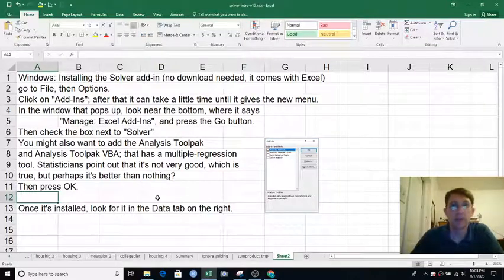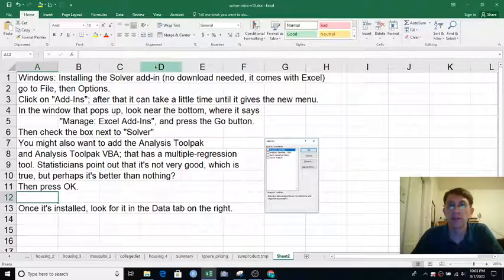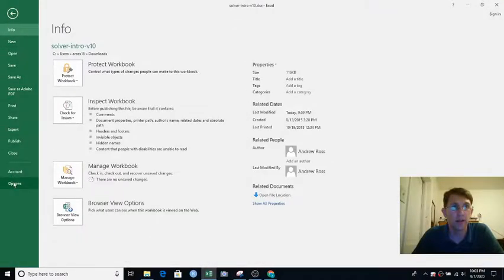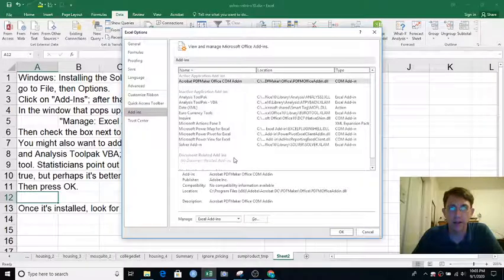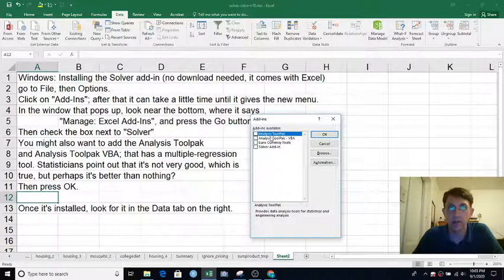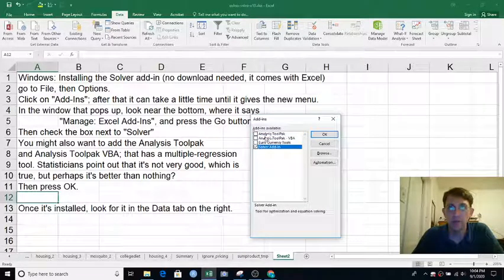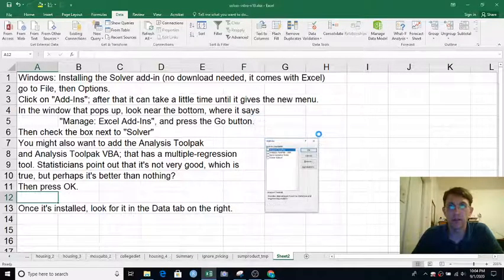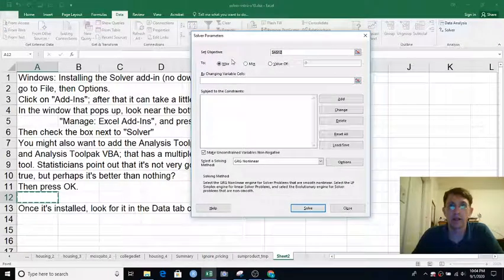math560 M010c installing solver add in and data analysis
How to install the Excel Solver add-in, in Windows. Also works for the "Data Analysis" add-in, but just choose the Data Analysis checkboxes along with Solver.

For Math 560: This video is titled M010c rather than M010a or M010b because "a" would be about the Lego chairs-and-tables problem that we did in a zoom meeting, and "b" would be about the Mac&Cheese and Ramen problem that we did in that zoom meeting. I just don't have time to make recap videos.